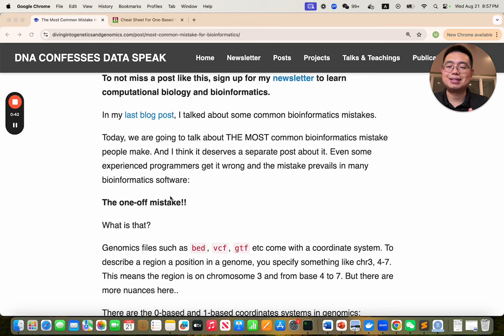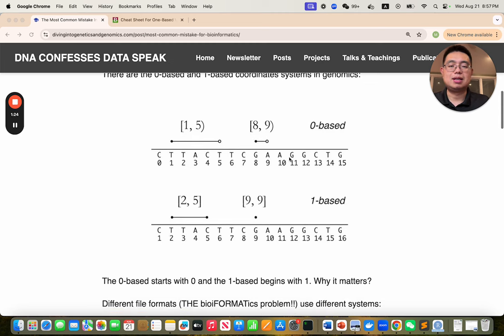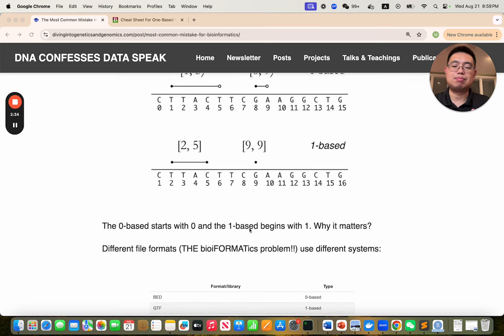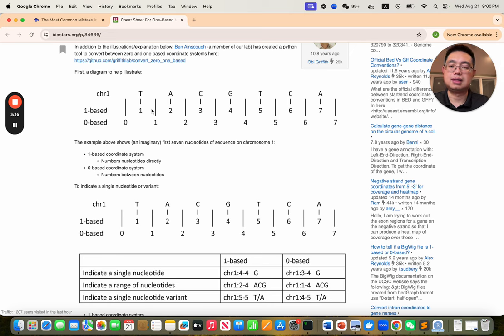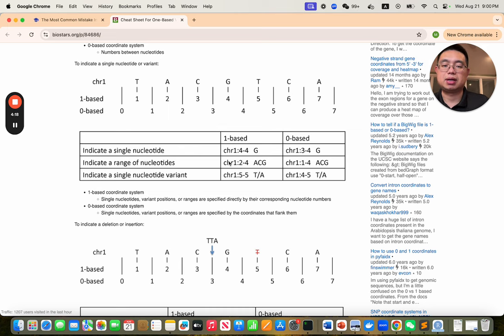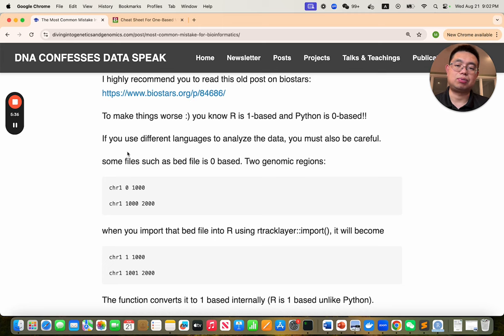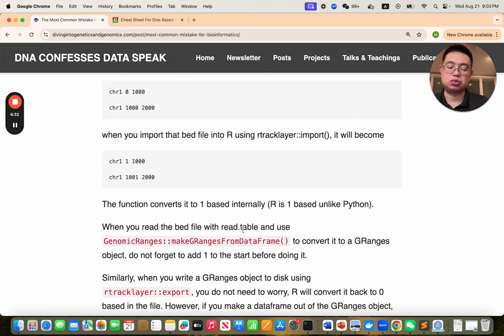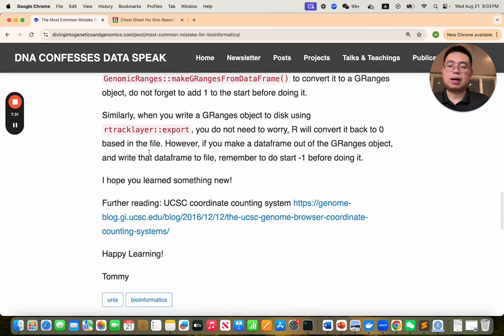Protect Yourself: Bioinformatics' Biggest Error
Learn the most common bioinformatics mistake: the one-off error. Protect yourself with this important information to avoid costly errors in your research.